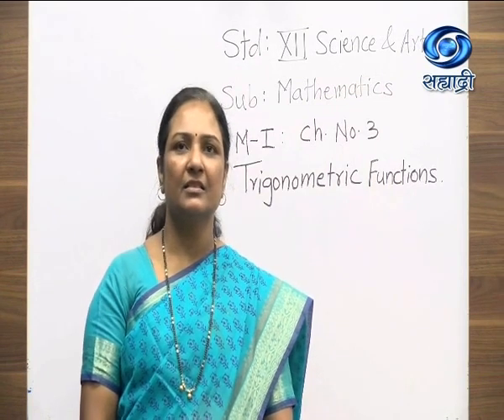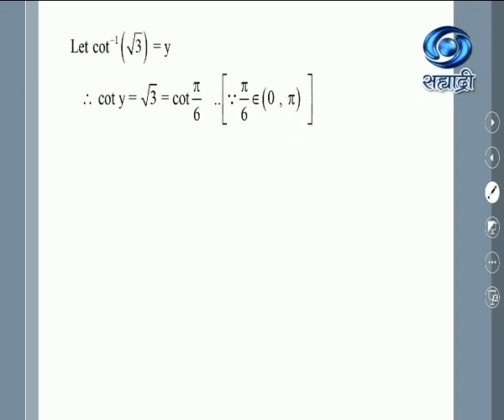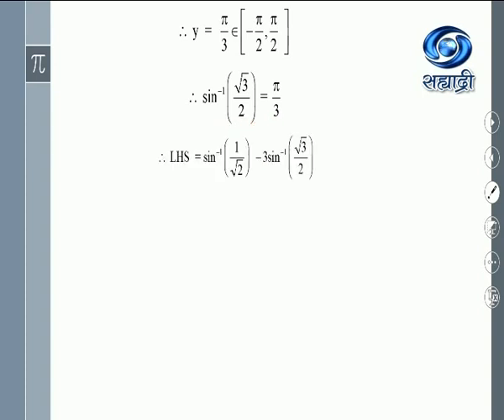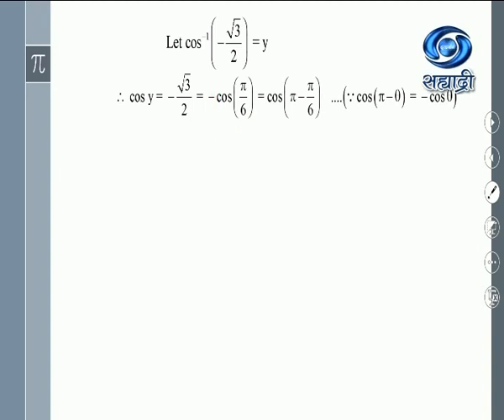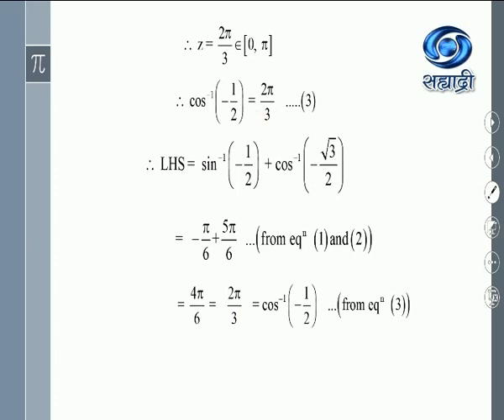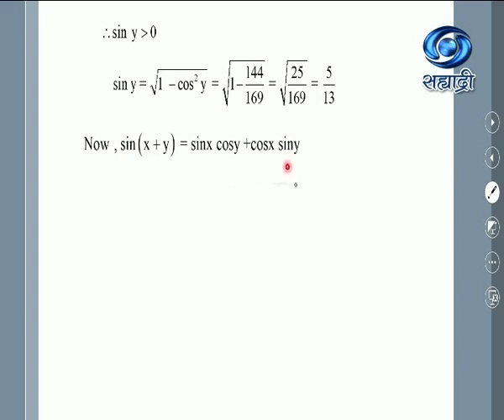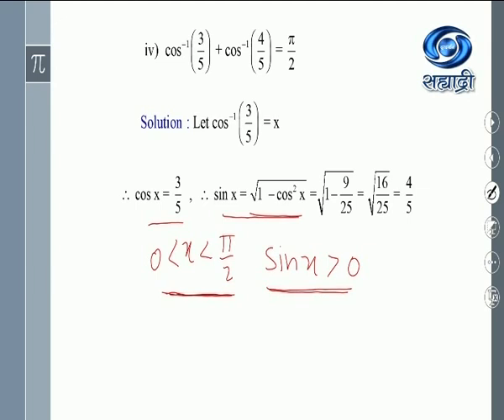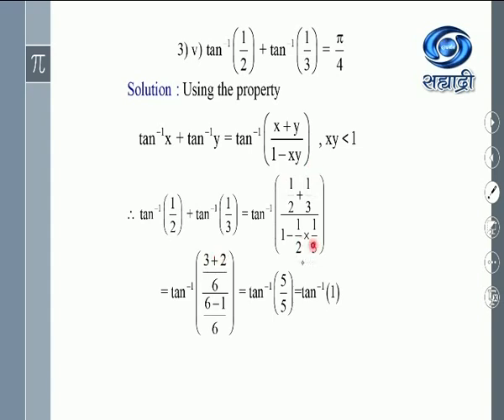Educational Programme | Class XII : Sci/Arts | Sub - Mathematics | Trigonometric Funct | 29.01.2021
Class XII : Science/Arts
Medium : English
Subject : Mathematics
Topic : Trigonometric Functions